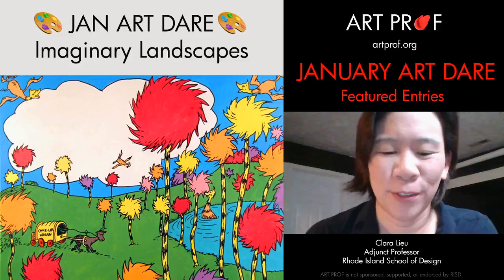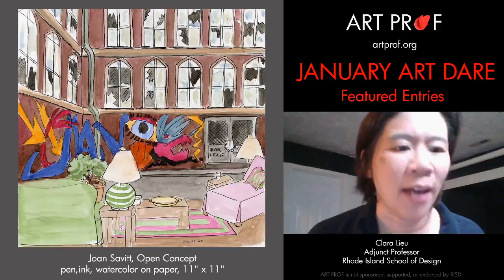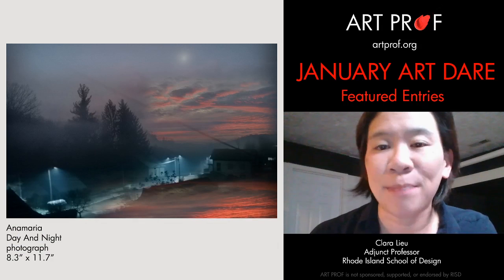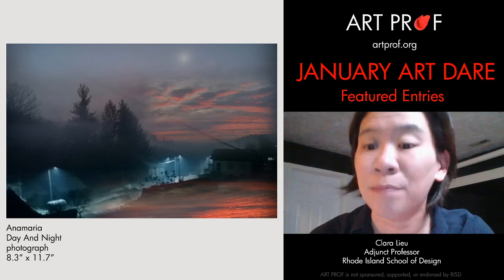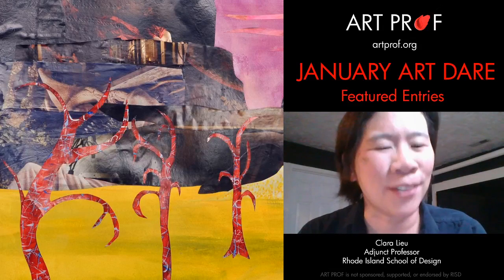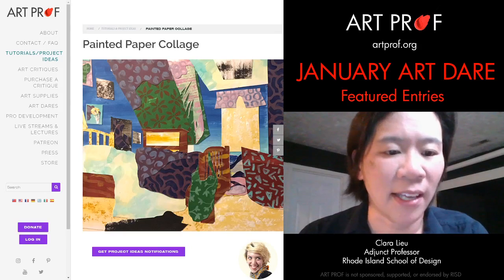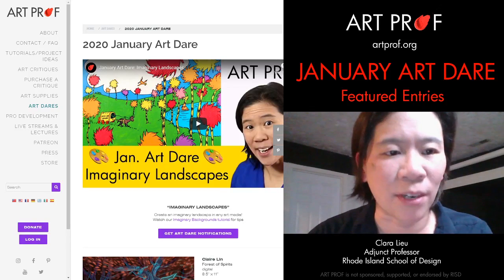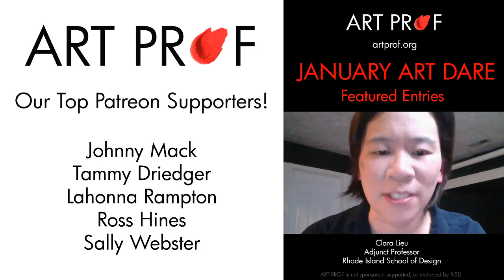Art CHALLENGE & PROMPT: Fantasy Landscapes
RISD Adjunct Professor Clara Lieu announces the results from the 2020 Art Dare: create an imaginary landscape in any art media! This monthly challenge was inspired by our "Imaginary Environments" tutorial with Art Prof Teaching Artist Cat Huang and Guest Artist Julie Benbassat

ARTISTS FEATURED IN THE VIDEO
Anna Shen, Anamaria

Shiver by Junji Ito

Clara Lieu is an Adjunct Professor at the Rhode Island School of Design. Her artwork has been exhibited at the International Print Center NY, the Currier Museum, Childs Gallery, the Davis Museum, and more. Lieu received an artist fellowship from the MA Cultural Council, has written for the NY Times, and lectured at Brown University, the NAEA conference, and in Vancouver & China. She has been profiled in Artsy, Hyperallergic, KPCC, & WBUR.

STREAMING EQUIPMENT
96 Pack Acoustic Panels Studio Foam Wedges 1" X 12" X 12"